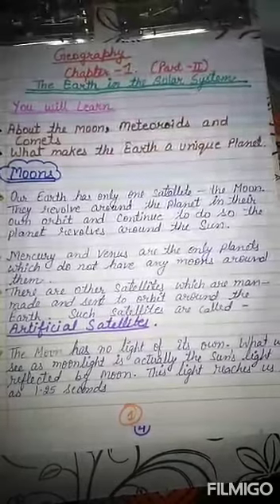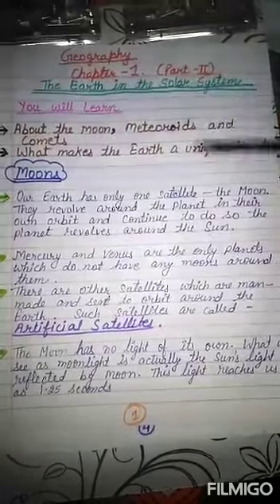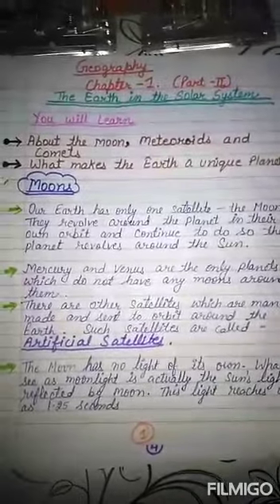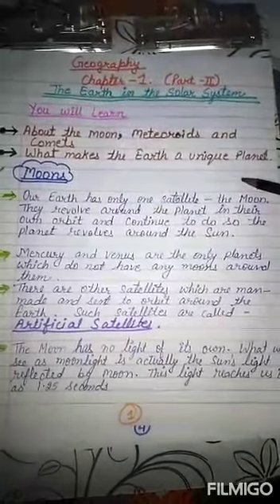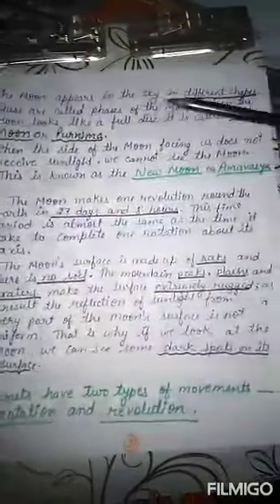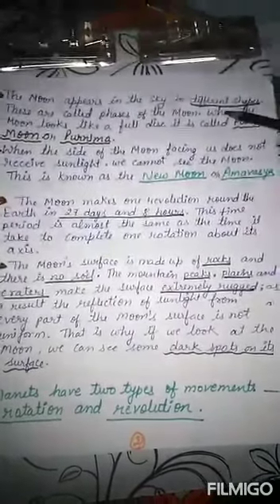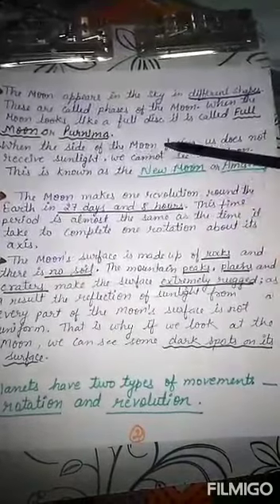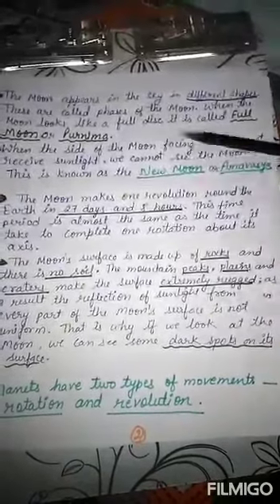Class 6 Geo (Ch-1)